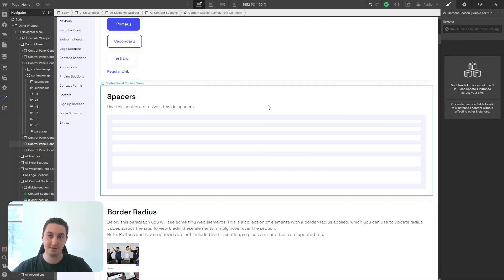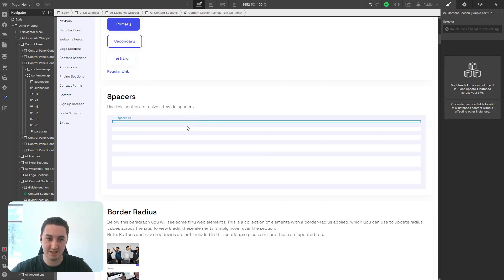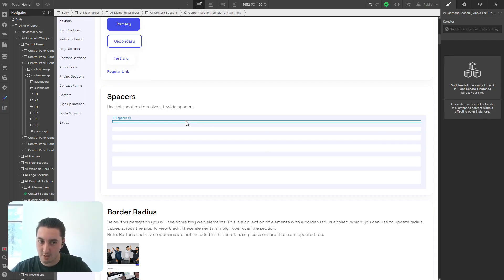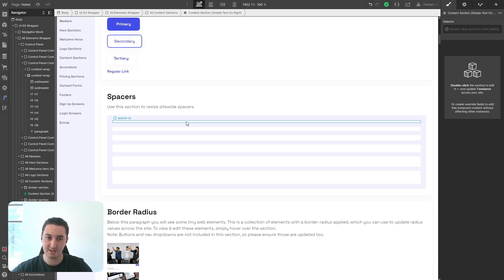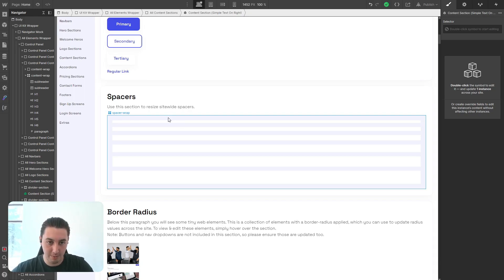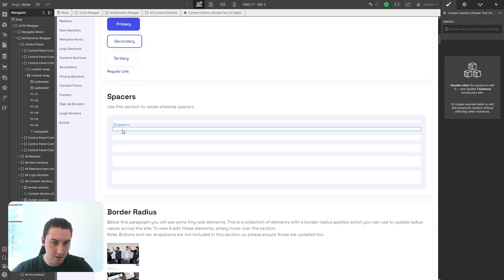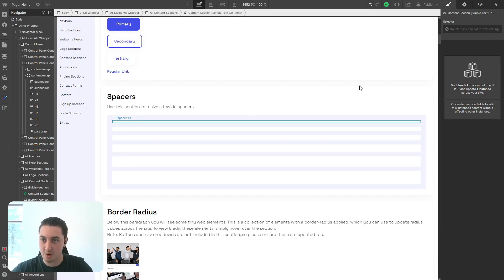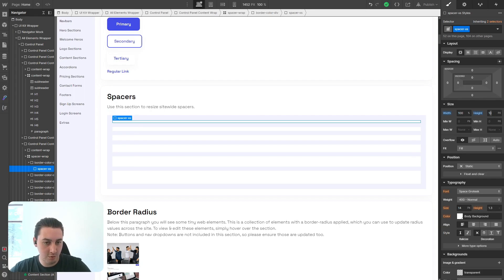#2 Generic SaaS Template - Adjusting Spacers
Tweak the spacing throughout your site by following this method.